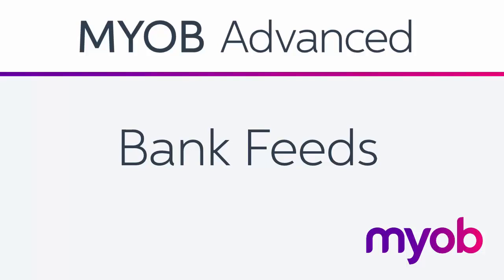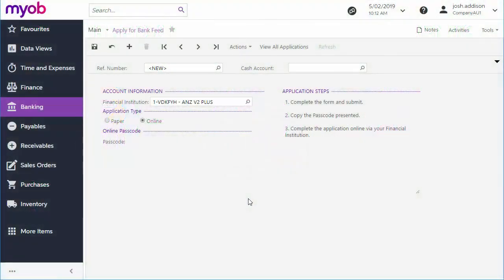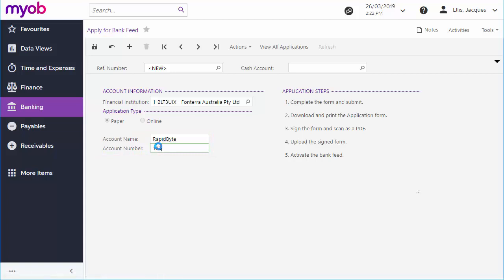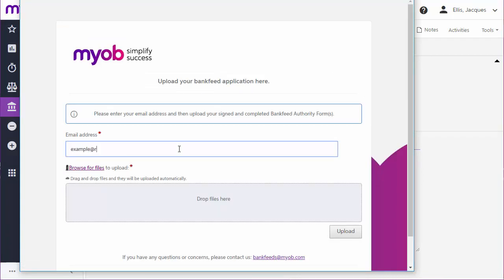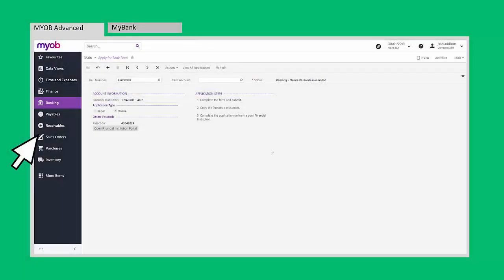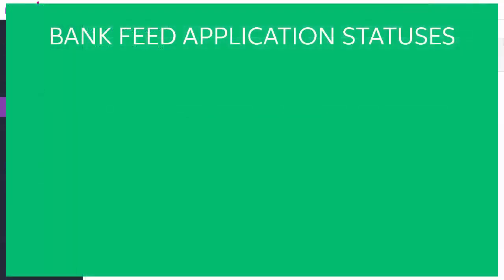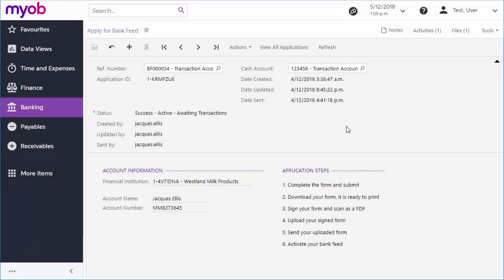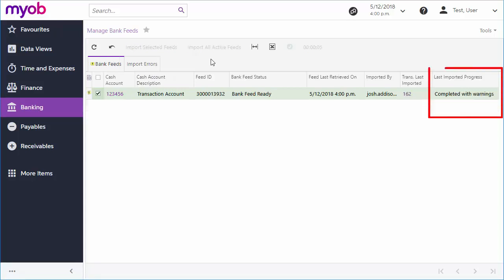How to Set Up and Use Bank Feeds in MYOB Acumatica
This tutorial walks through setting up and managing Bank Feeds in MYOB Acumatica. Learn how to apply for feeds via paper or online, generate institution-specific codes, and activate feeds to import transactions. Discover how to troubleshoot errors, manage multiple accounts, and reconcile imported data efficiently. Streamline your financial workflows by integrating direct bank feeds into your ERP system.